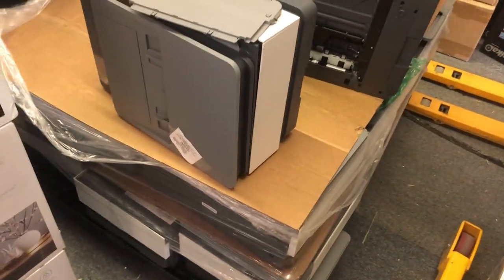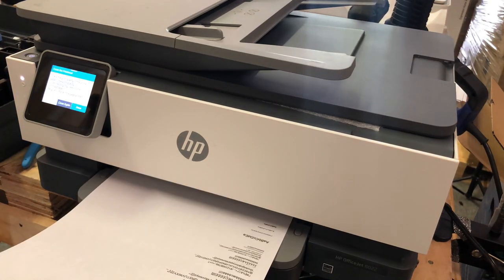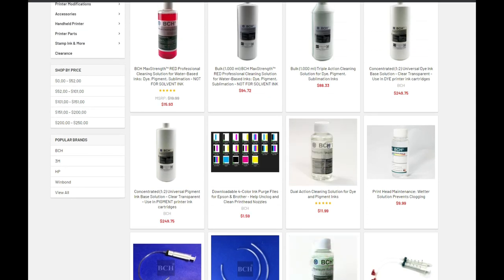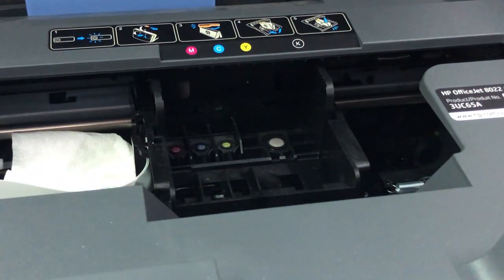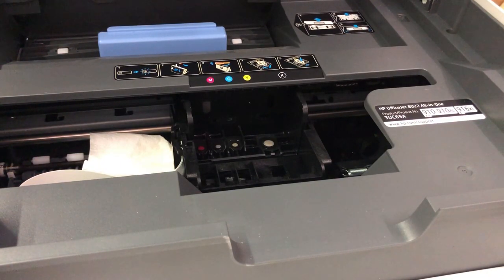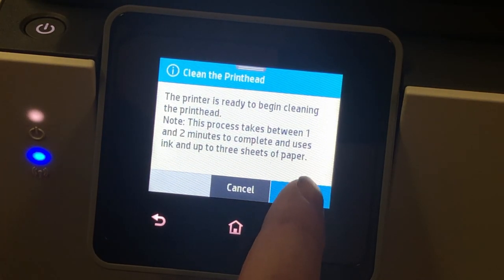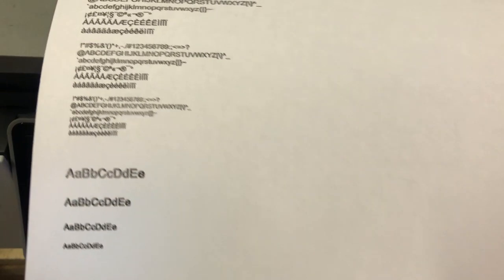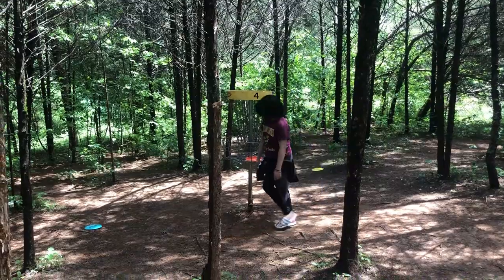Most Effective Way to Unclog HP 910 916 934 935 Printhead - Fix Printer Stripes & Missing Colors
Are you tired of constantly having to deal with clogged HP 910 printheads? Do you want to finally say goodbye to dull, lifeless prints and hello to vibrant, crisp images? Then this video is for you! Join us as we share our expertise and show you how to unclog the HP 910 printhead in just a few easy steps. With over hundreds of printers successfully unclogged, we promise to guide you every step of the way. So sit back, relax, and get ready to learn how to bring new life to your printer!
Does your printer have failed printheads with bad color printing issues, such as print stripes, not printing correct colors, or having color missing?  Follow this instruction to unclog the printer.  We demonstrated with a severely clogged printhead, so you will have no problem unclogging yours.

00:00:00 Kevin introduces himself and the video.
00:00:02 Kevin explains the purpose of the video, to show how to unclog HP 910 printhead.

00:00:09 Kevin apologizes for the noise in the background.

00:00:18 Kevin explains his experience in unclogging printers and shows how to clean the HP 910 printhead using the flush tool with the red cleaning solution from bchtechnologies.com.

 printhead failure hp printhead